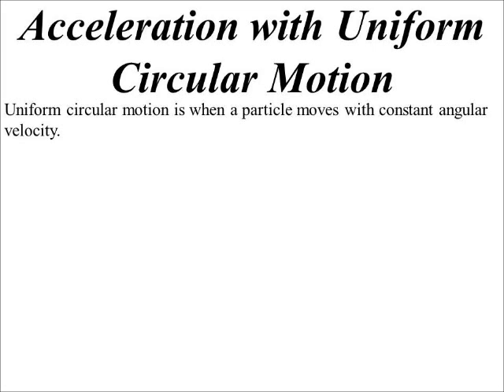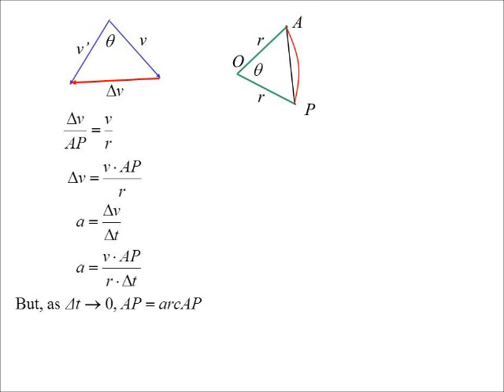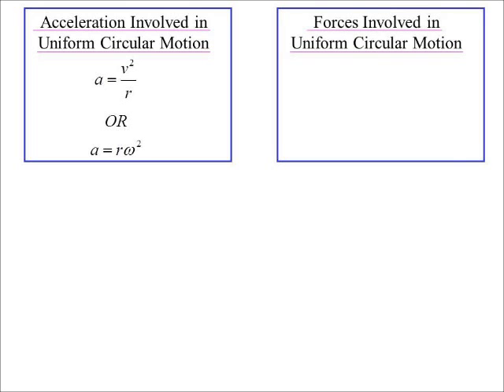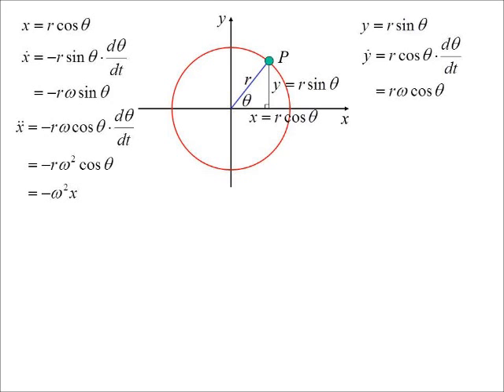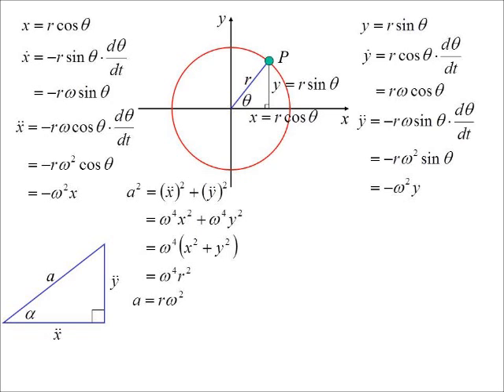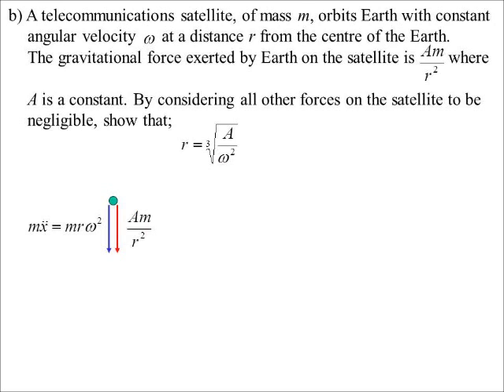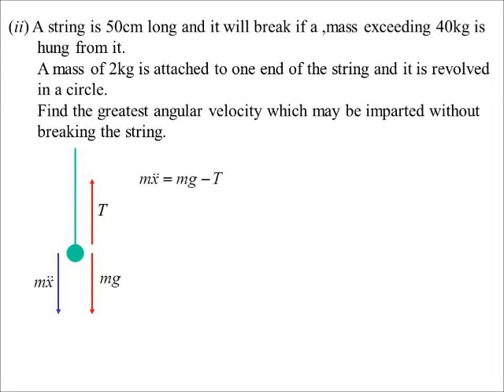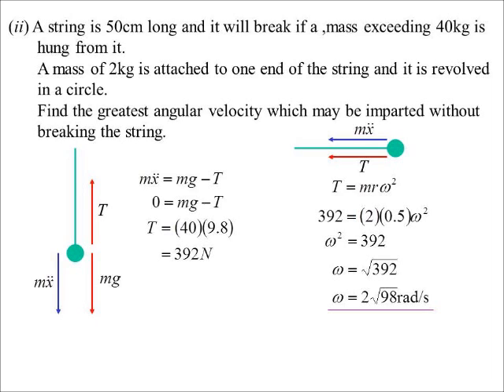12X2 T06 04 uniform circular motion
Circular motion that moves with a constant angular velocity